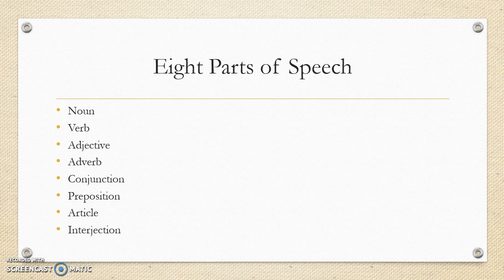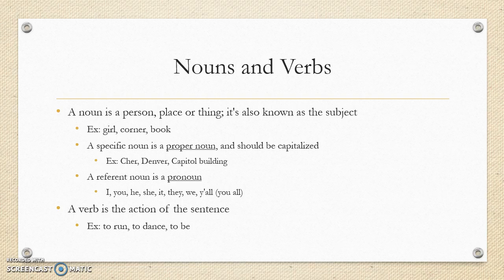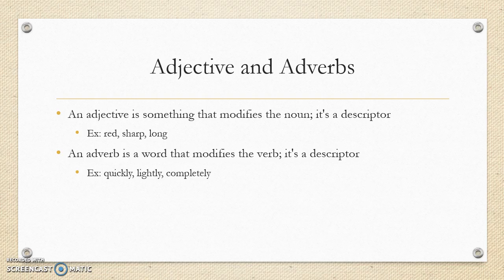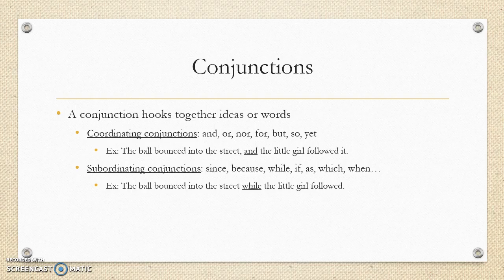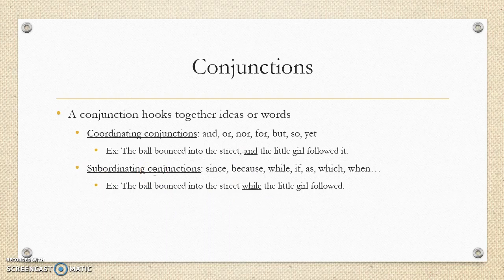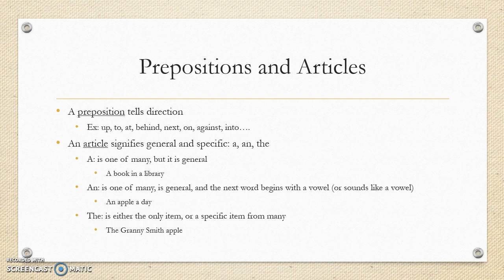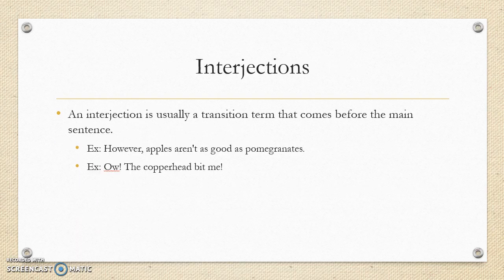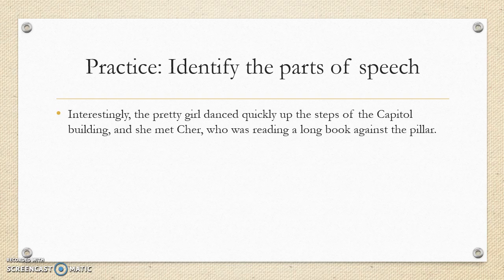Parts of Speech Lecture